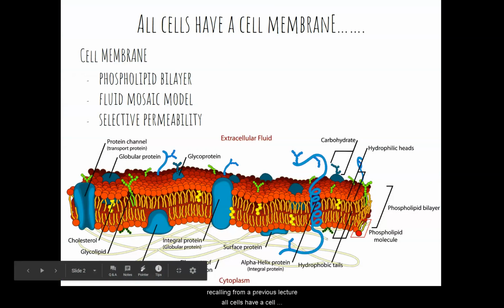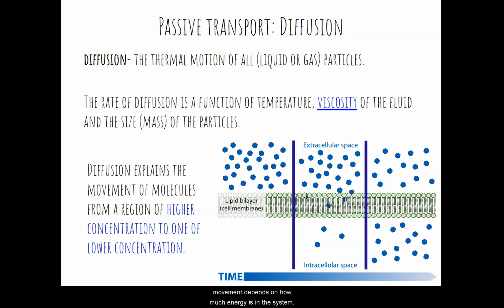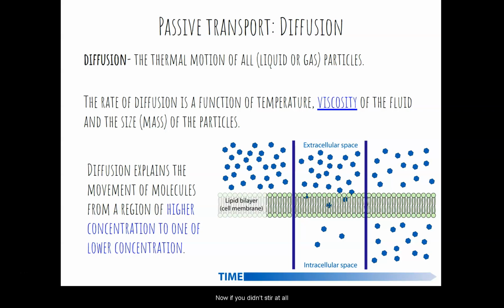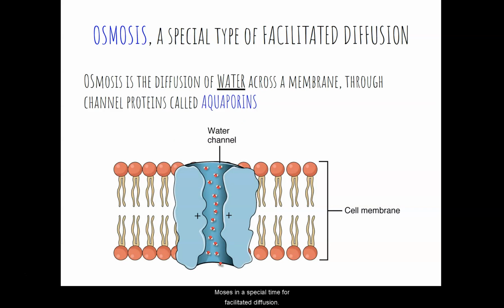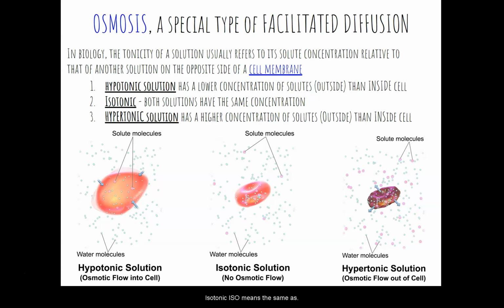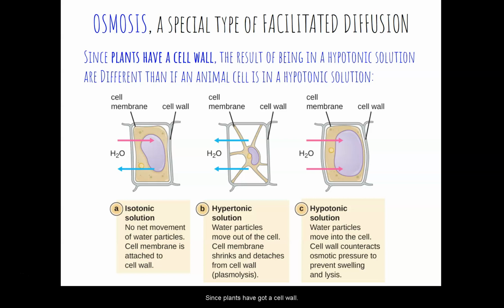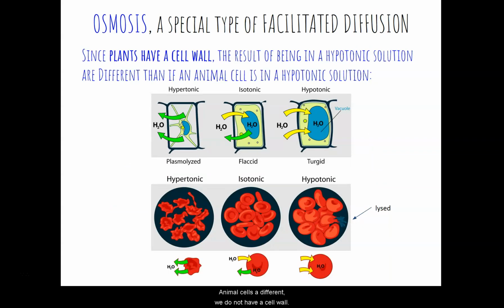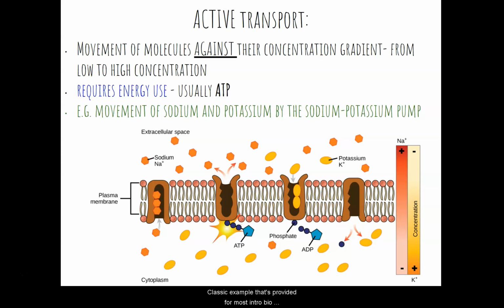L3 2 Bio 100 2020